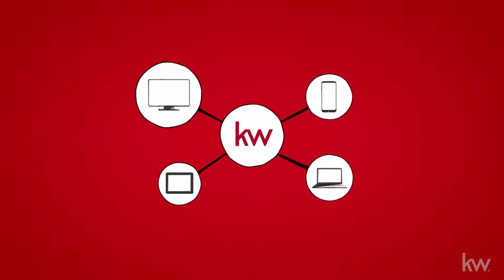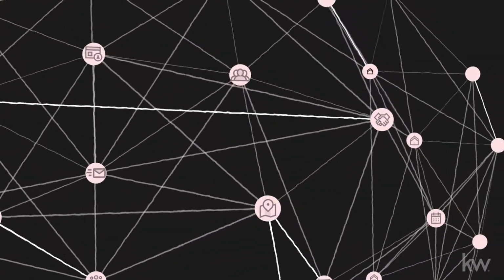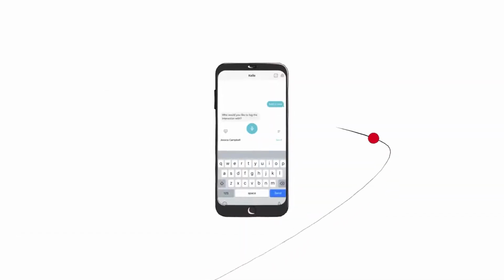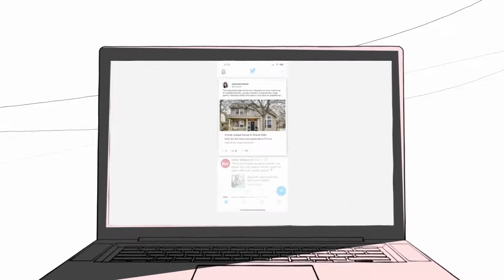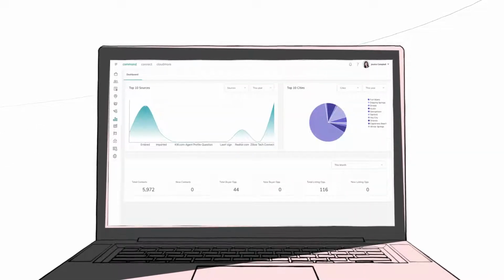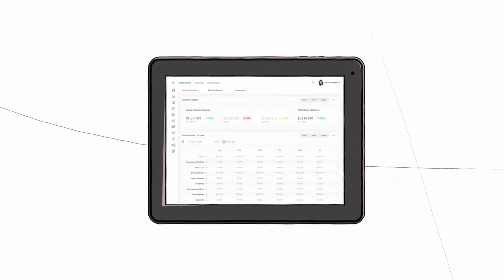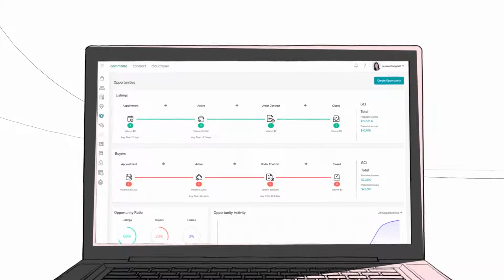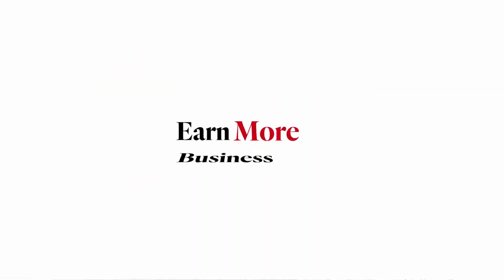Keller Williams Technology - KW Command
The tech-enabled agent demands that their technology not replace them, but help them be ‘more’ … more trusted, more present, more everything. Grab every opportunity. By joining forces with us, you’ll gain access to a powerful, interconnected technology suite that helps you do just that.

Join the revolution. It's time to take COMMAND.

No Real Estate License? That's ok!